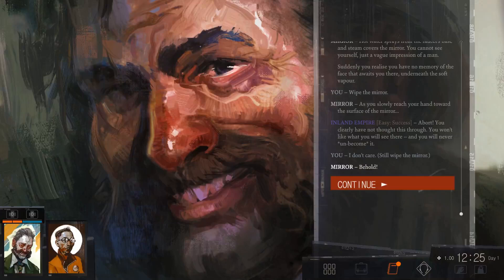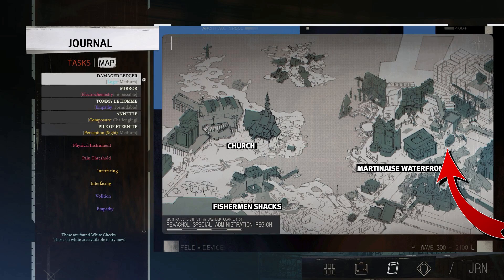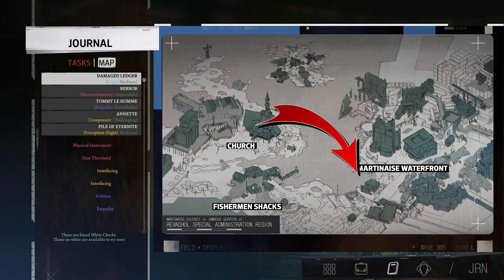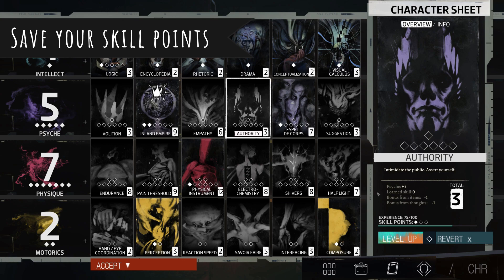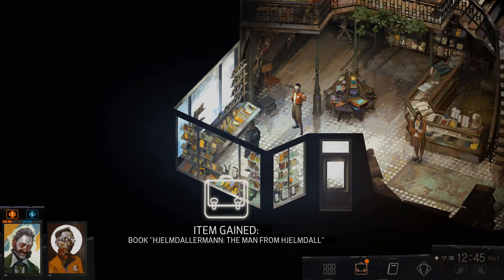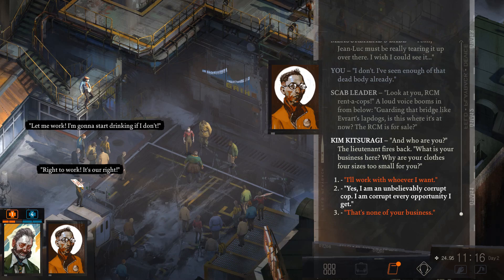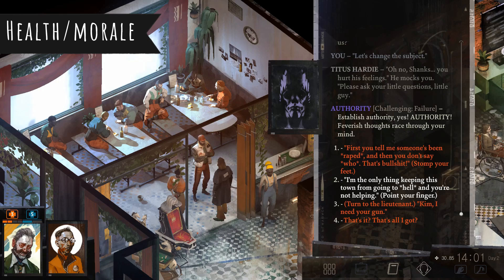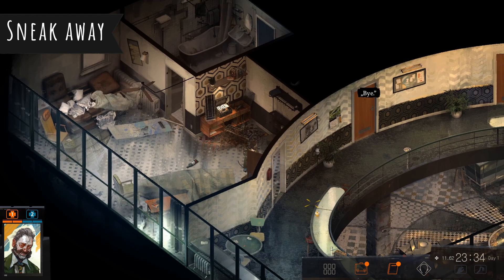Beginner Tips -- Disco Elysium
Disco Elysium is a groundbreaking open world role playing game. You’re a detective with a unique skill system at your disposal and a whole city block to carve your path across. Interrogate unforgettable characters, crack murders or take bribes. Become a hero or an absolute disaster of a human being.

Unprecedented freedom of choice​. Intimidate, sweet-talk, resort to violence, write poetry, sing karaoke, dance like a beast or solve the meaning of life. Disco Elysium is the most faithful representation of desktop role playing ever attempted in video games.

Countless tools for role playing.​ Mix and match from 24 wildly different skills. Develop a personal style with 80 clothes items. Wield 14 tools from guns to flashlights to a boombox, or pour yourself a cocktail of 6 different psychoactive substances. Develop your character even further with 60 wild ​thoughts ​to think – with the detective's Thought Cabinet.

A revolutionary dialogue system with unforgettable characters. ​The world is alive with real people, not extras. Play them against each other, try to help them, or fall hopelessly in love. Disco Elysium's revolutionary dialogue system, with partially voiced characters, lets you do almost anything.

Carve your unique path across the city​. Explore, manipulate, collect tare or become a millionaire in an open world unlike anything you've seen before. The city of Revachol is yours for the taking, one small piece at a time. From the streets to the beaches – and beyond.

Hard boiled, hard core. ​Death, sex, taxes and disco – nothing is off the table. Revachol is a real place with real challenges. Solve a massive murder investigation, or relax and kick back with sprawling side-cases. The detective decides, the citizens abide.